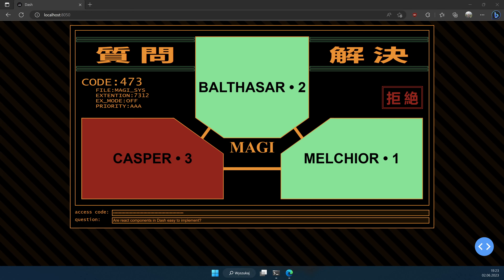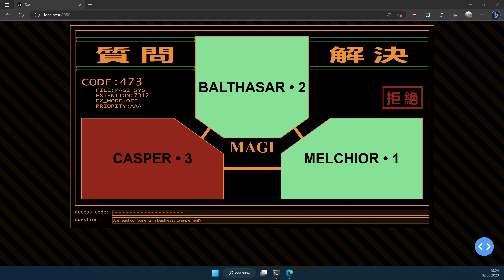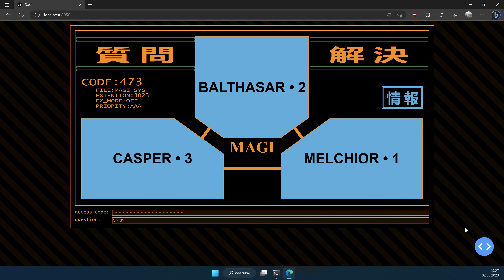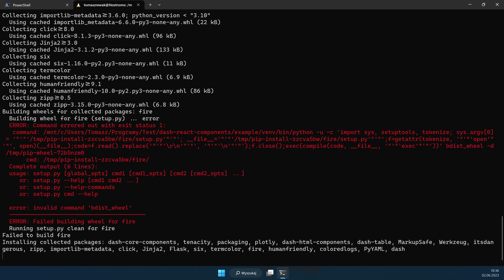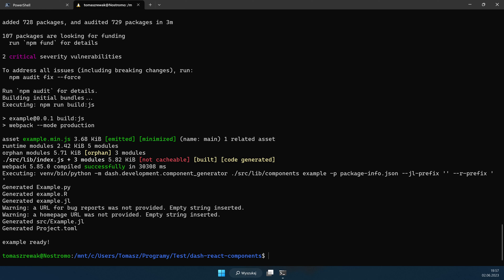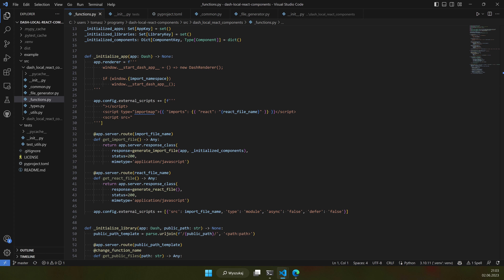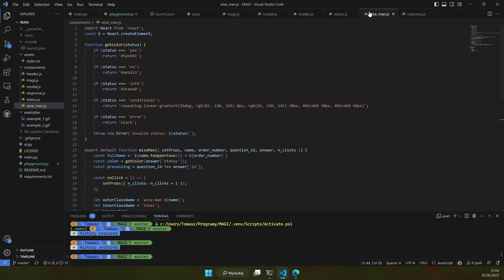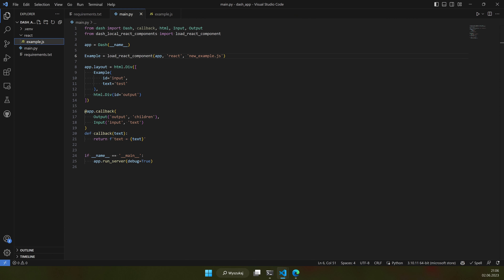Pet project #6 - Dash local react components (+ tutorial)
A small library that allows for loading react components in Dash applications directly from local project files, without any need for a separate build process.

00:00 - Introduction
03:11 - Using the cookiecutter template
23:50 - Using the dash_local_react_components
34:17 - Bit more about the project
37:18 - Outro